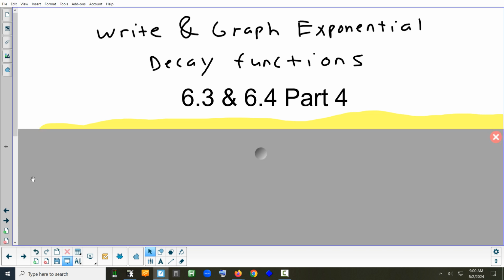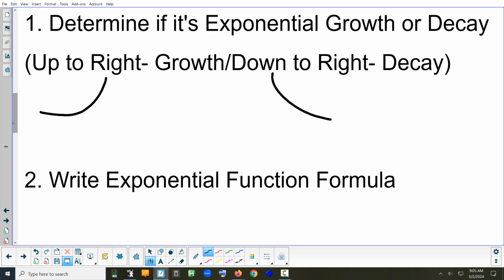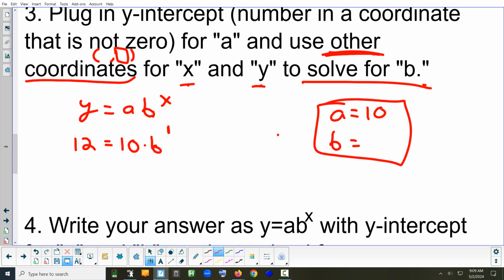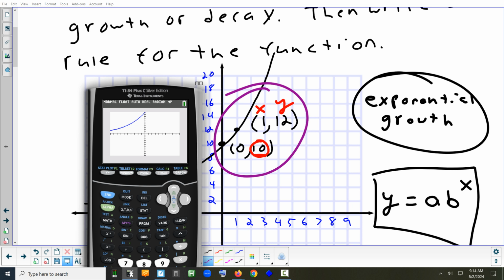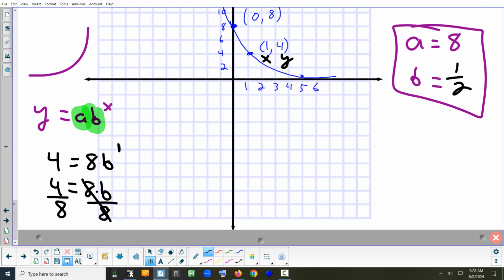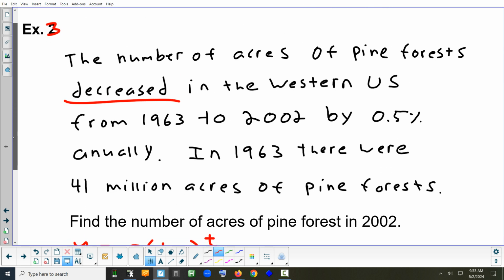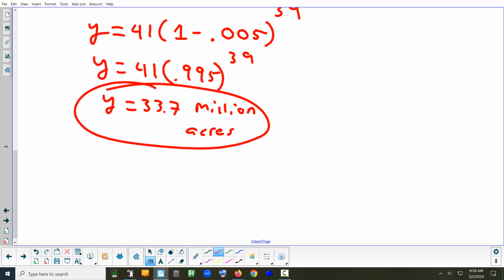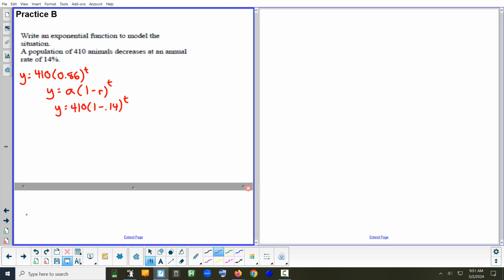6.3 & 6.4 Exponential Functions (Part 4) 5-2-24